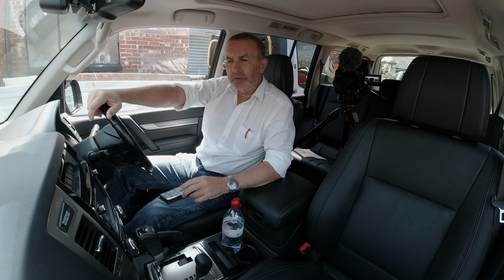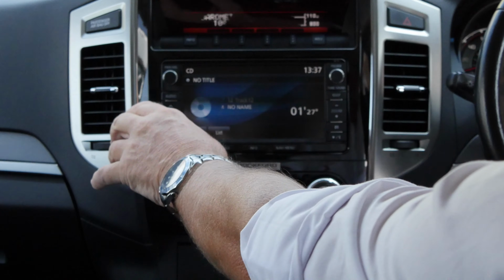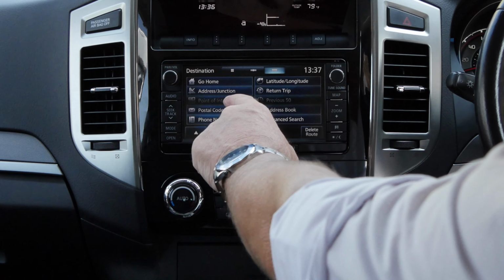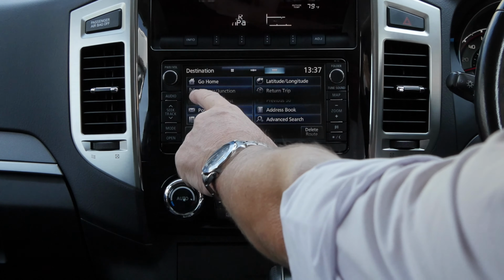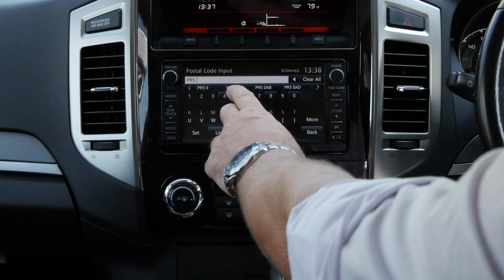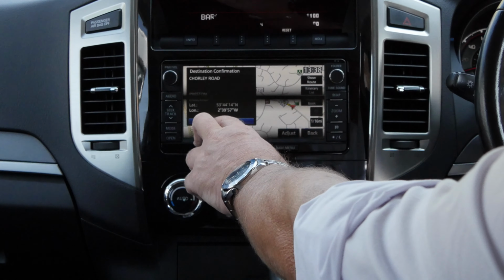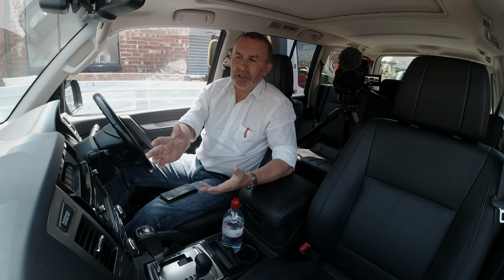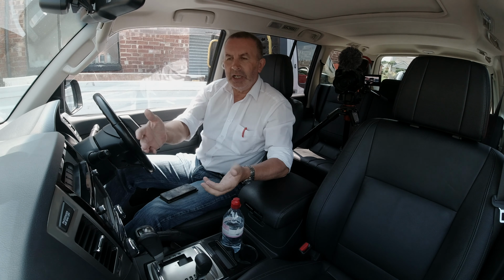How to set the sat nav in a 2015 Mitsubishi Shogun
Camera Equipment I Use to make my Videos

Drone Equipment

Recording and Audio Equipment

Valeting Products we use at our garage

Replacement Car Key Fob Cases and Batteries

Editing Equipment and Software